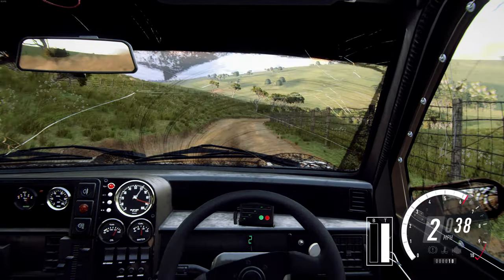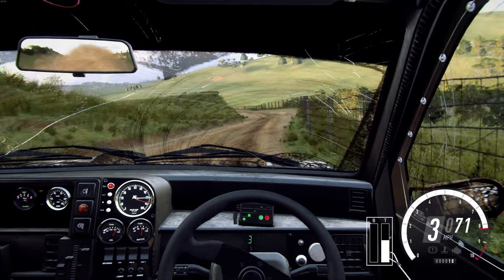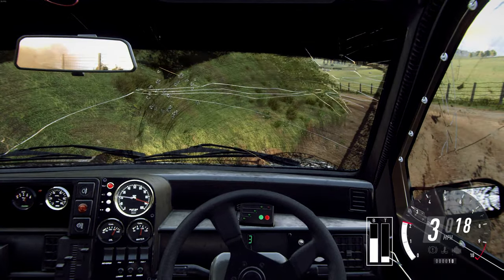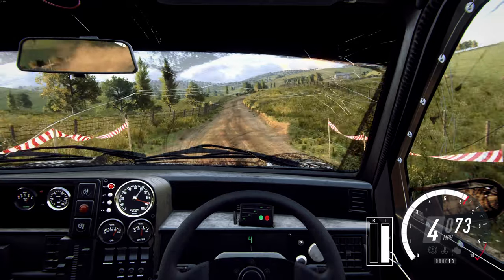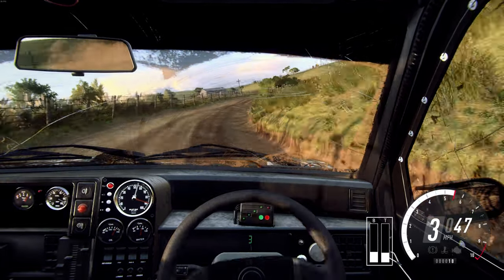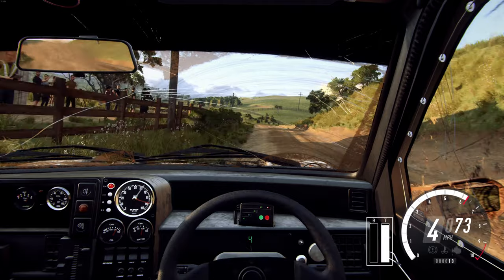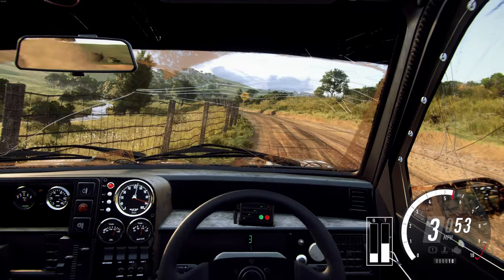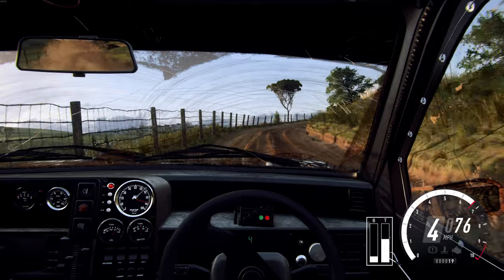Elsthorpe Sprint Reverse - Club Event 5 Stage 4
New videos will be posted there! Stupid wreck at the end of stage 3's finish hurt my car a bit and this one is a bit painful

* I FORGOT TO RUN OBS AS ADMIN AND SO THIS IS CHOPPY AS HELL :( * More videos

Current Rig:
3x Asus VG279QL1A 1080p Monitors